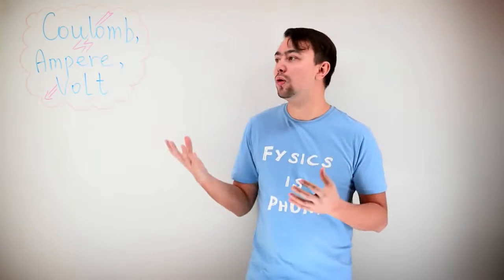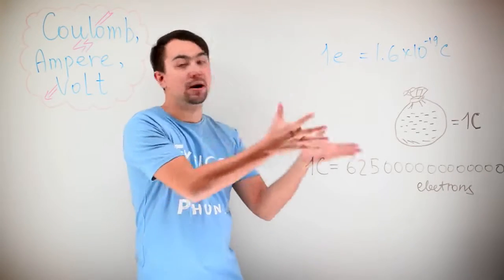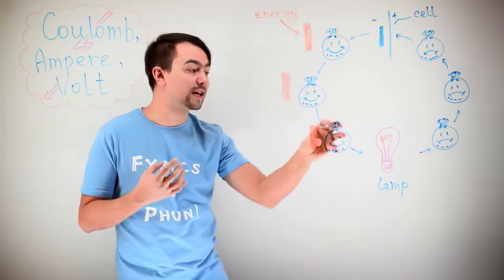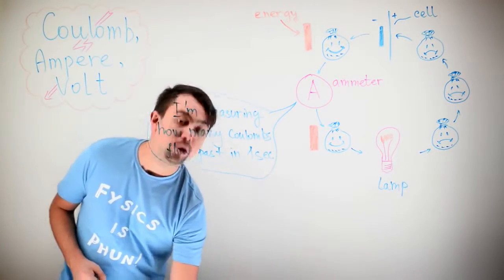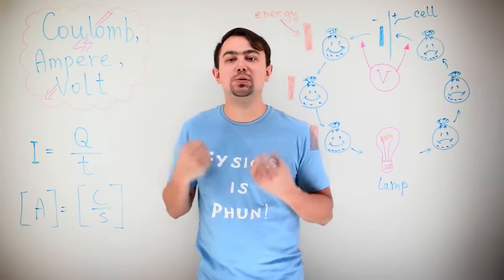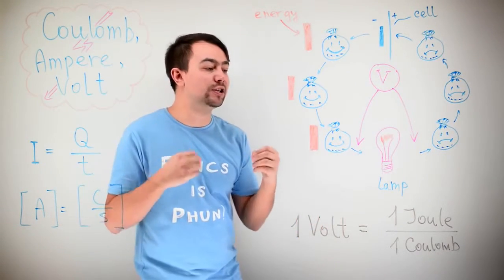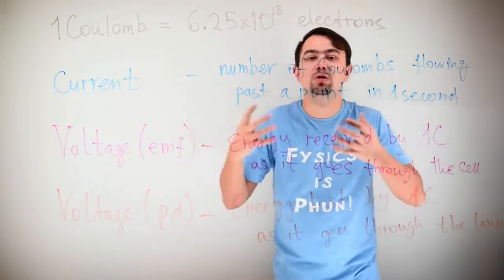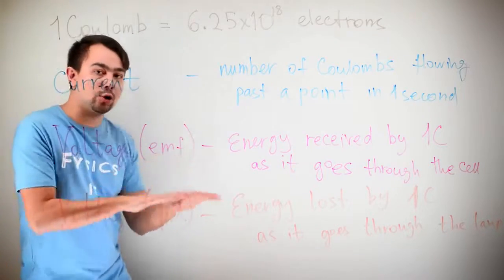Physics what is a coulomb, ampere, volt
ampere
how many amperes
volt-ampere
ampere battery
ampere force
ampere current
1 ampere
5 amperes
10 amperes
2 amps
amps to watts
amperage
volt-ampere battery
100 amperes
20 amperes
ampere's law
ampere formula
amperes equals
the power amp Explorer
amp th
Ampere force formula
1 amp as
a magnetic field Ampere
the magnetic force strength ampere
the power amp current conductor
volt
220 volt
12 volts
buy V
V Shop
volt battery
volt power supply
voltage volts
24 volts
volt power supply unit
6 volts
volt circuit
volt current
unit 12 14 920 volts
12 volts
18 volt screwdriver
volt stabilizer
current generator
сила ампера формула
pendant
Coulomb's law
pendant formula
Coulomb force
Coulomb's law formula
charge pendant
electric pendant
how to make a pendant
Coulomb force formula
charger pendant
paired pendants
pendant electric charge
the value of the pendant
Law Amonton pendant
Coulomb friction law
electric charge Coulomb's law
Coulomb's law interaction
the force of friction law of Coulomb
Formula pendant Amonton